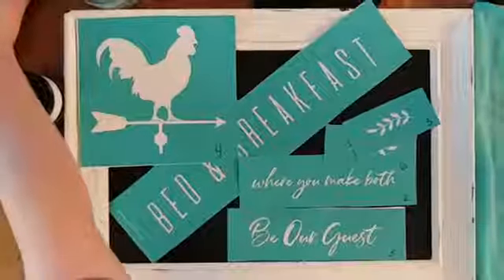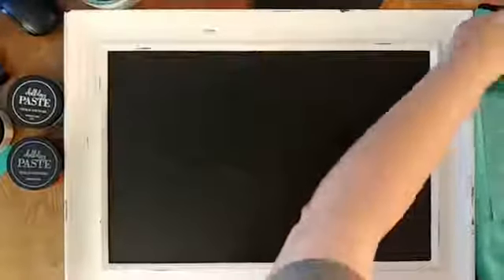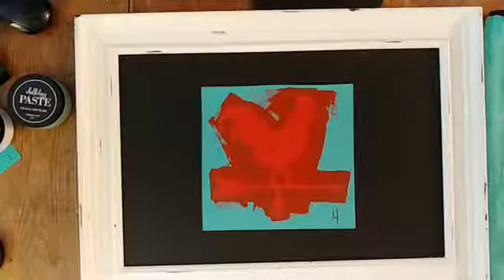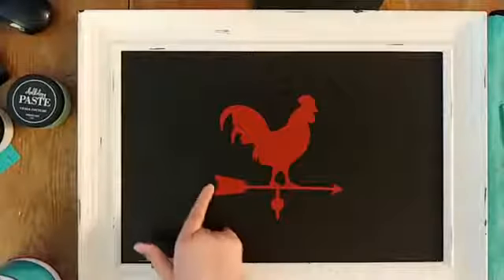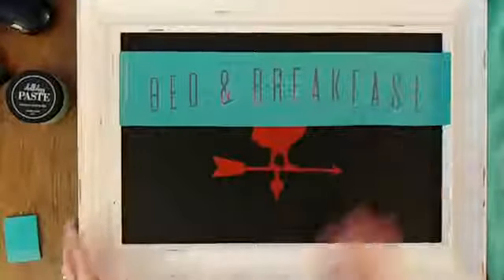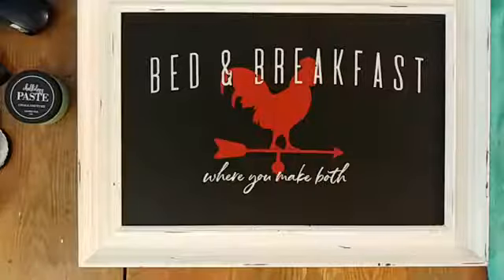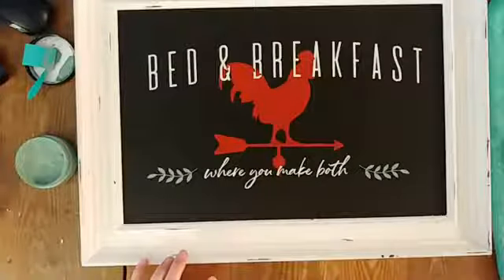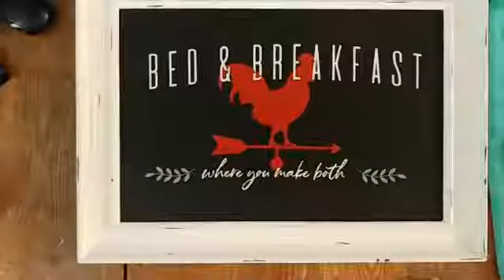Bed and Breakfast: Beth's Classy Chalking: Chalk Couture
Tutorial on Step by Step use of Chalk Couture Products to create Home Decorating pieces for your home.